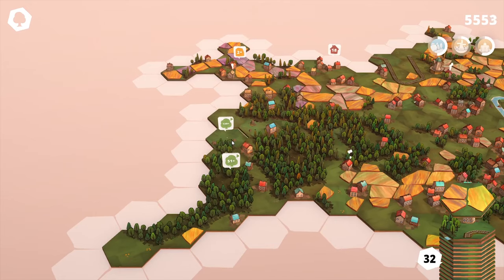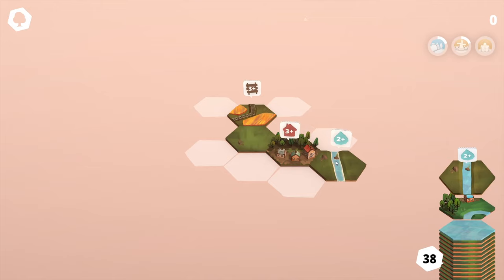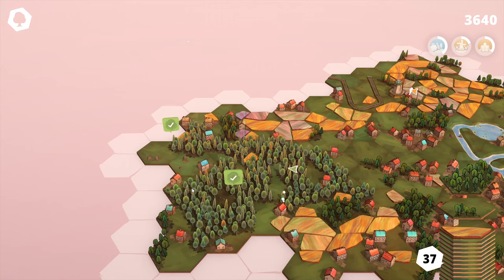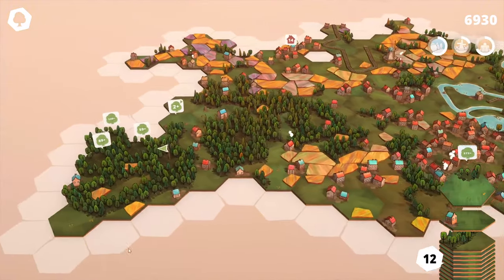Dorfromantik | Review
Beautiful, relaxing, addictive - I almost hesitate to recommend this one because it will eat up your free time!

ARI'S THINGS